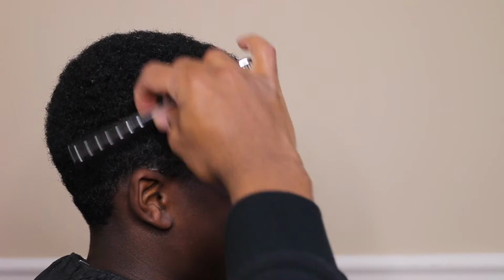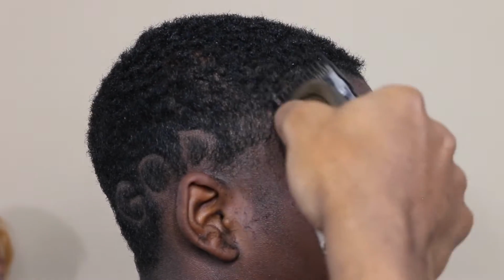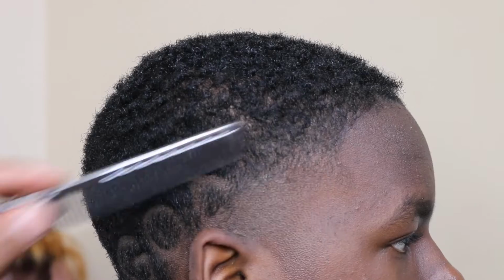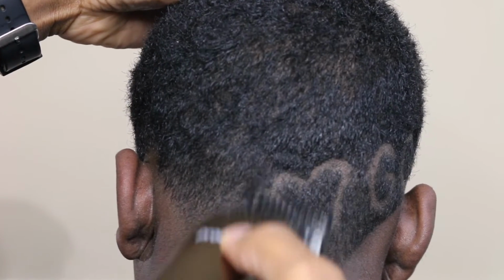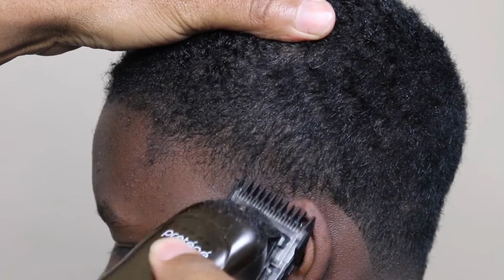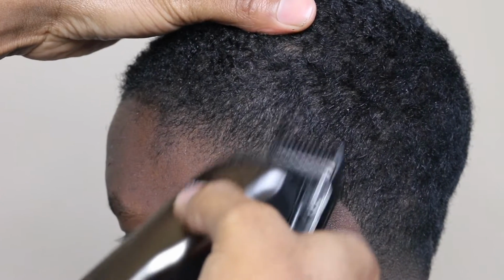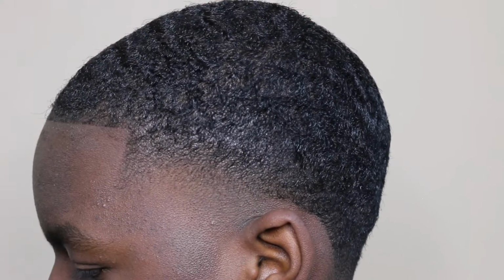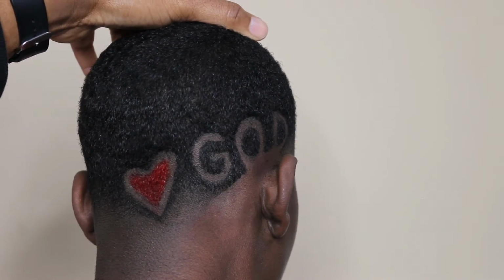Amazing ❤️ GOD 💈Haircut Transformation!💈